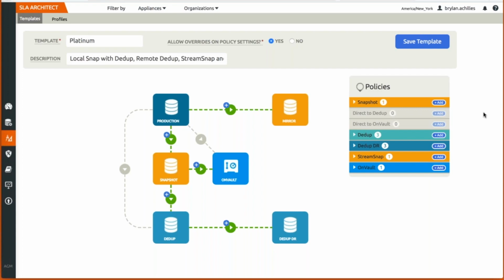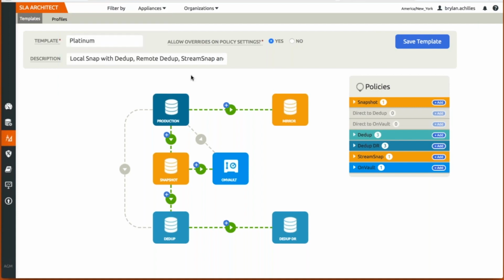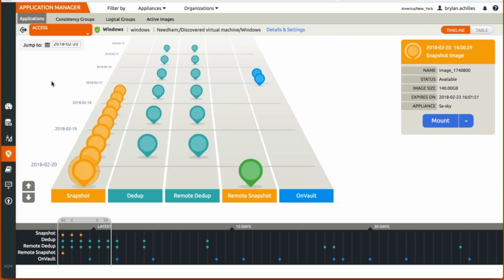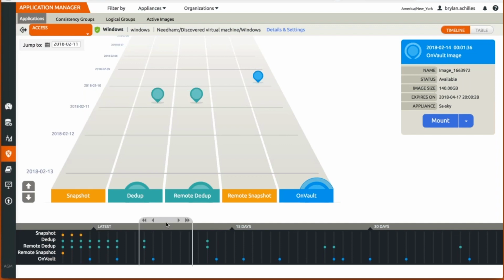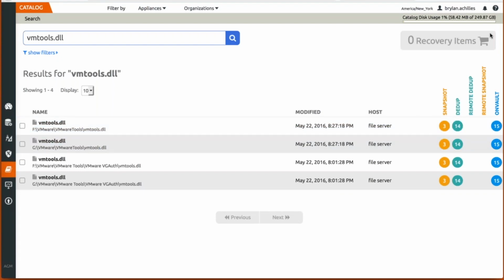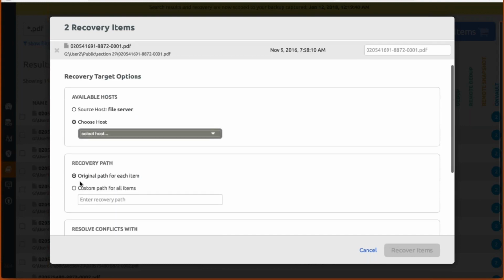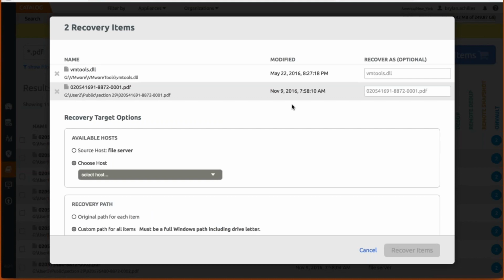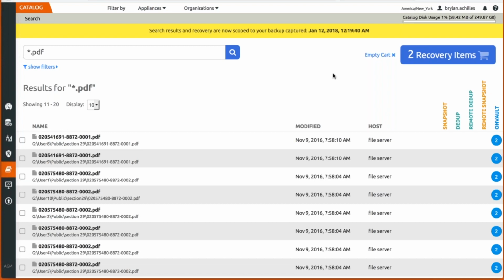AGM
This video is about AGM